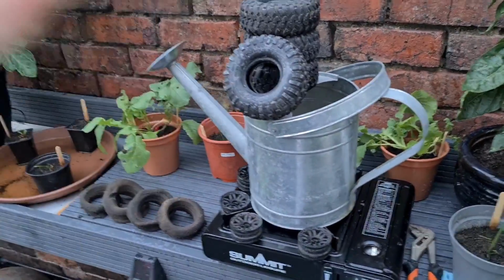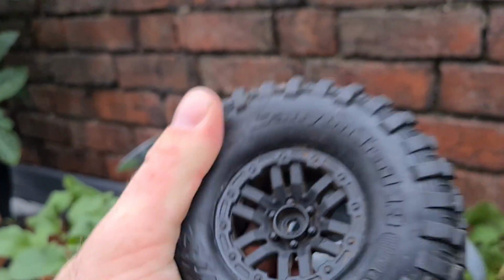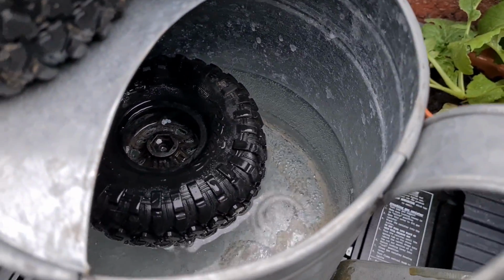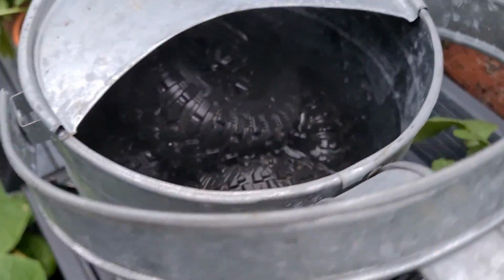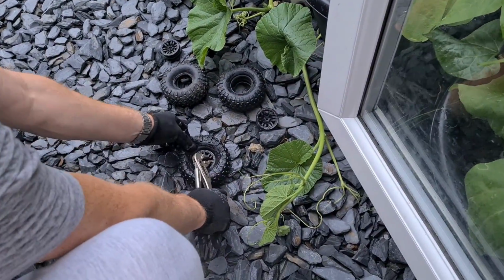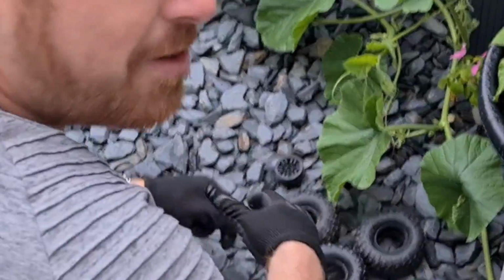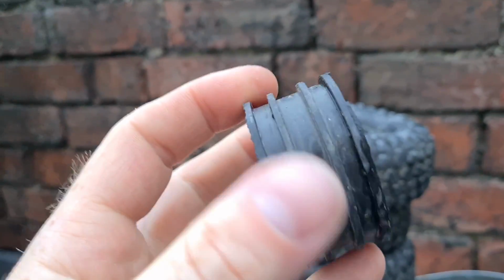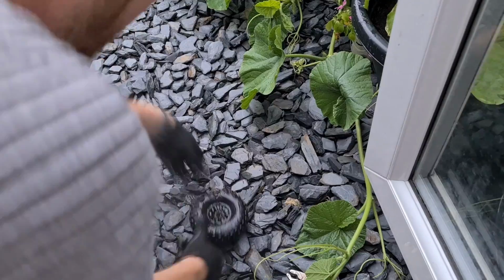HOW TO REMOVE RC TIRES / using boiling method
Second time boiling tires off the wheels and it worked again with no damage to the tires or rims. just be very very careful though!! "I did burn my thumbs" despite having thick rubber gloves on.